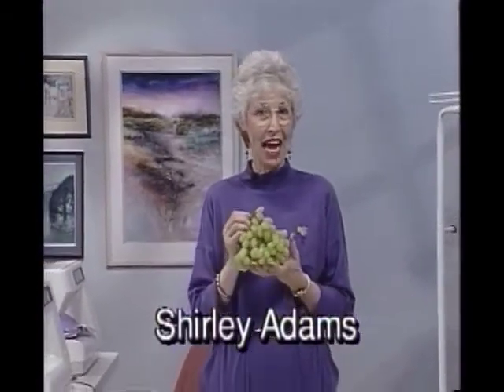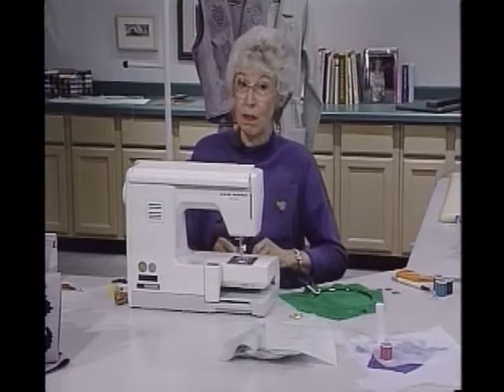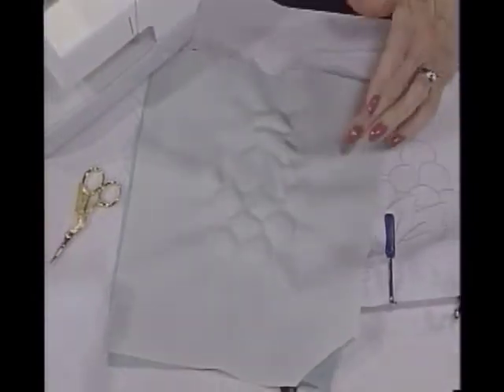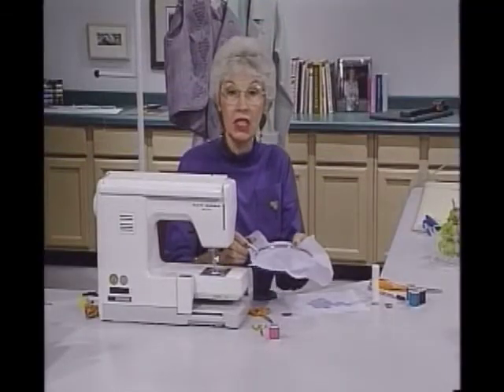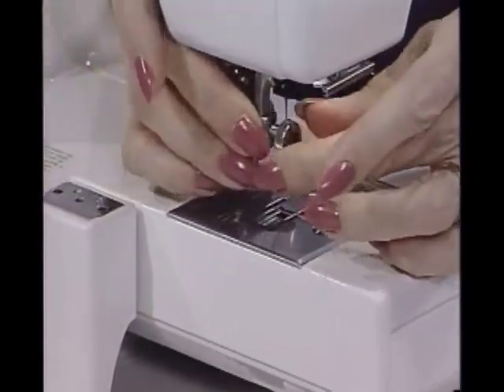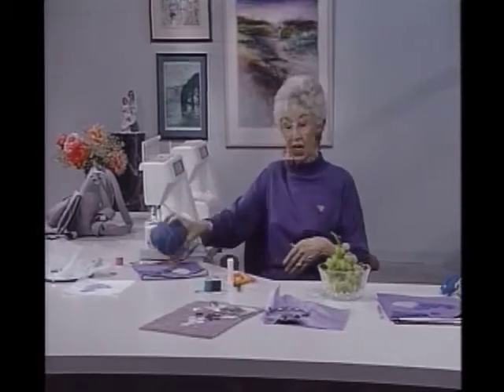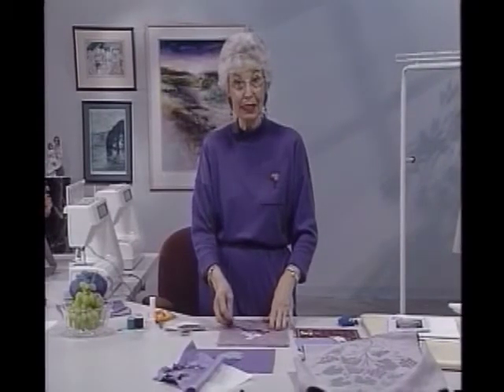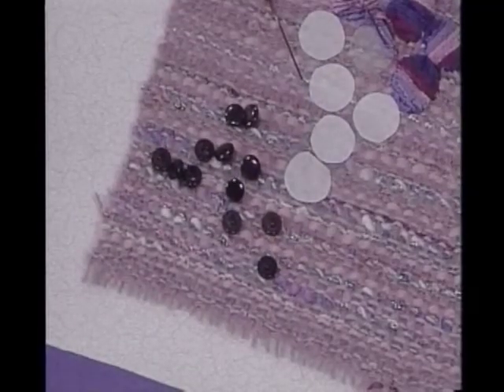The Grape Escape with Shirley Adams Sewing Connection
Create vineyard cutwork on purple faux suede. Try stretchy elastic threads in your bobbin for mock trapunto, shadow effects, or reverse applique.